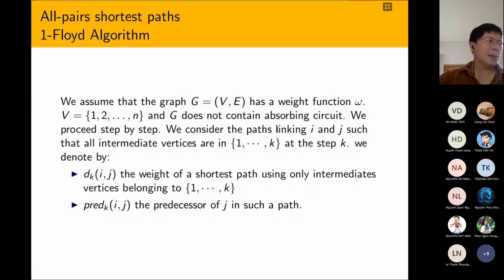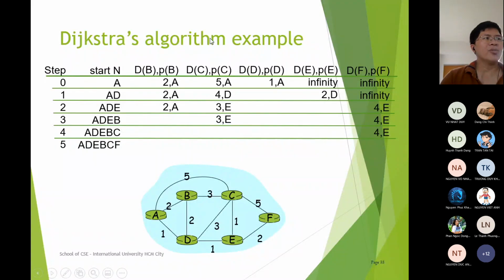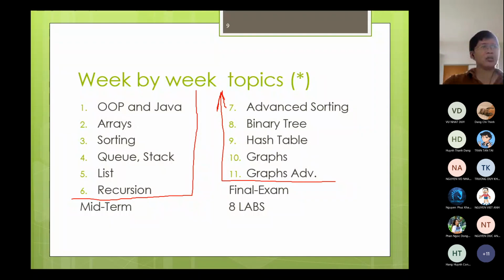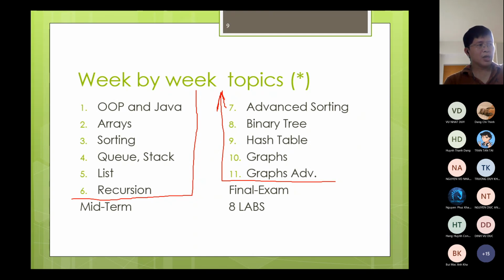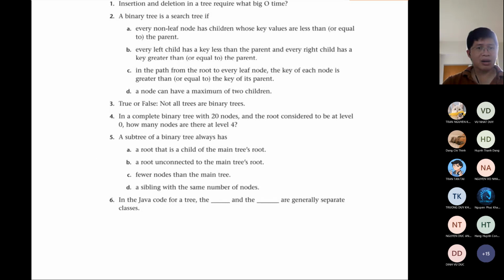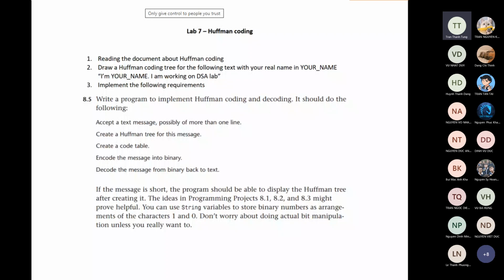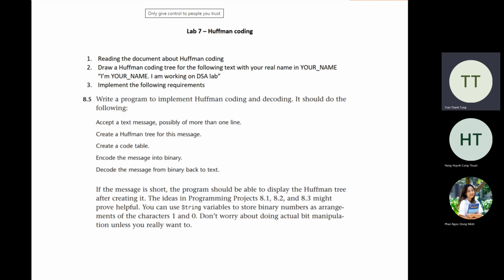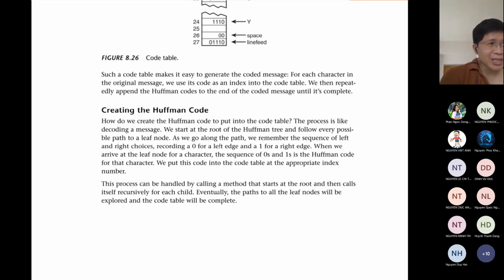DSA (new version) Session Chung #5 TTT